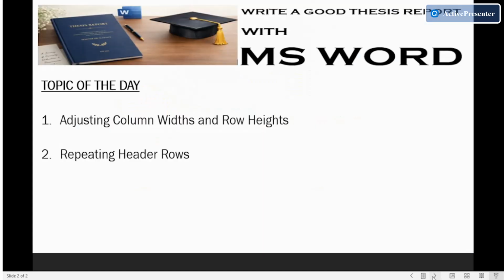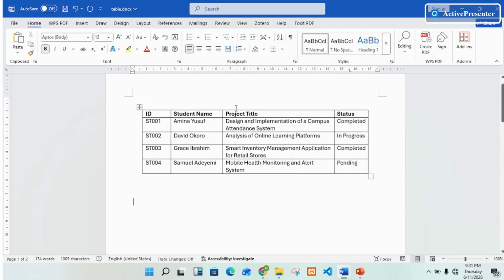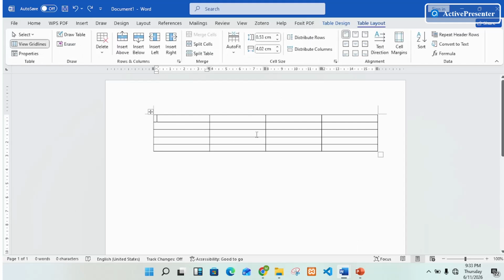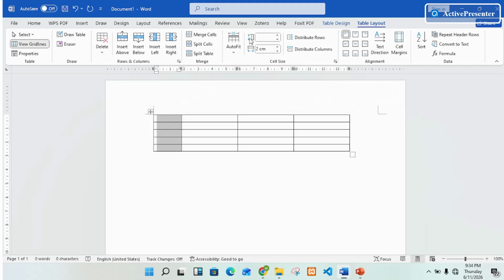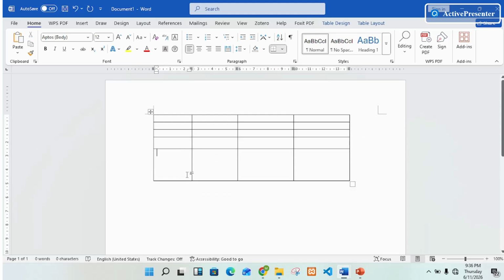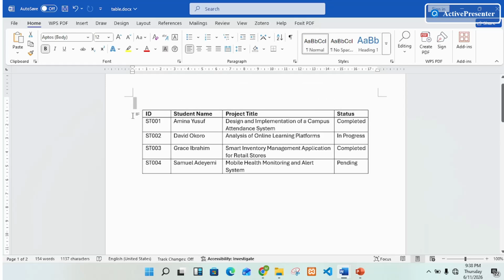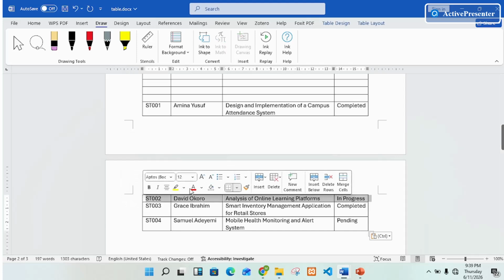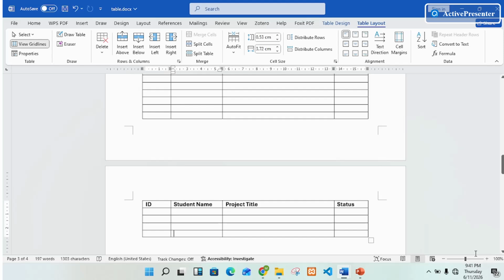#8 Thesis Writing with MS Word - Working with Tables 2